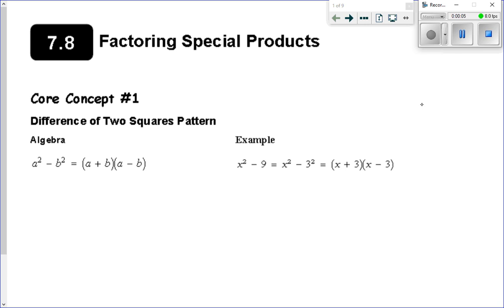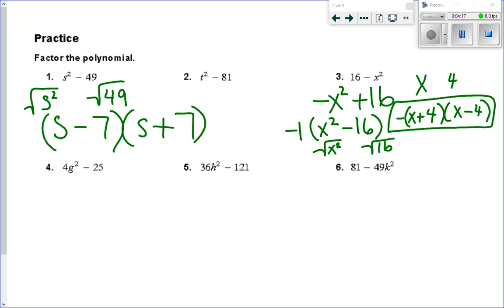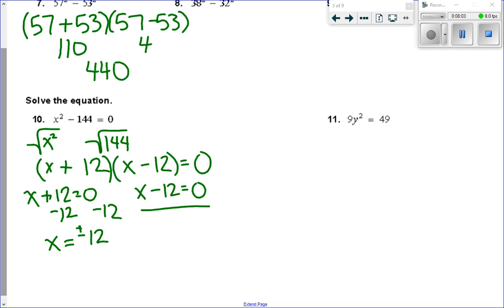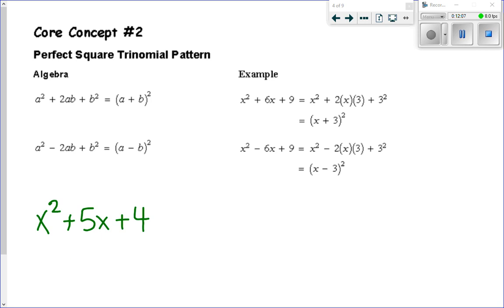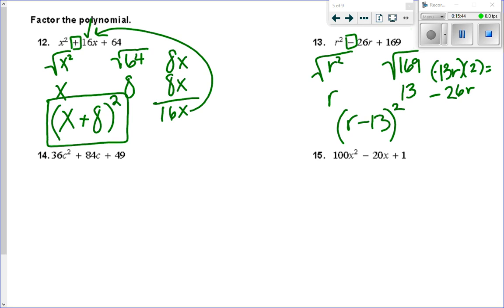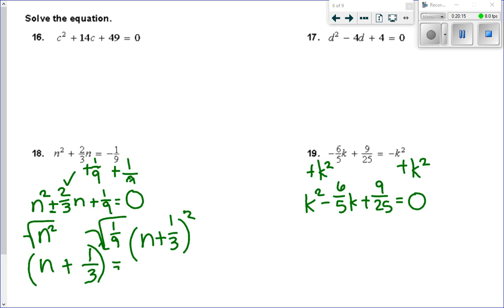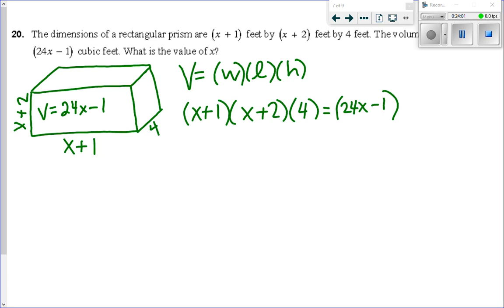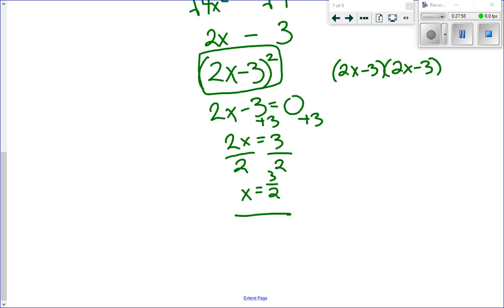7.8 Notes - Factoring Special Products